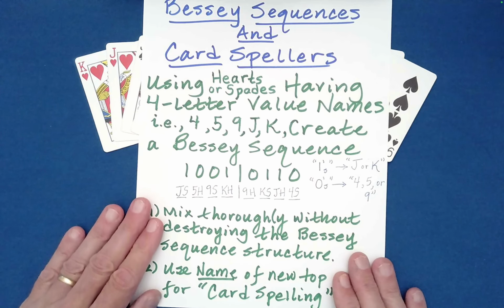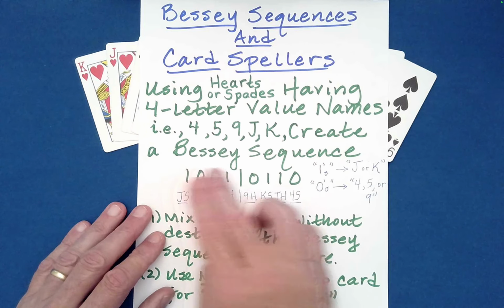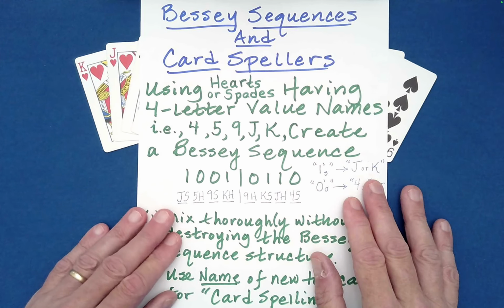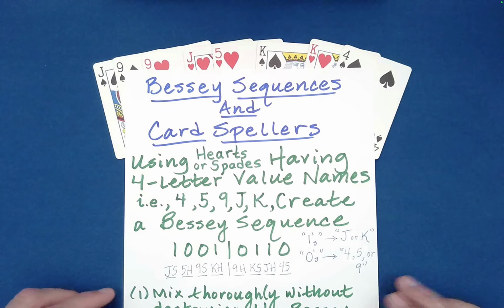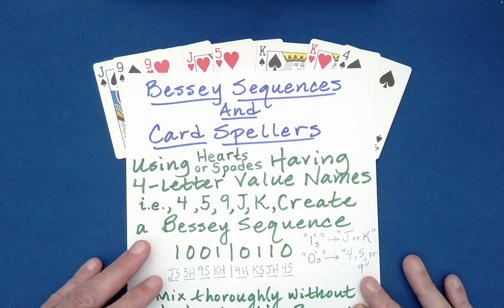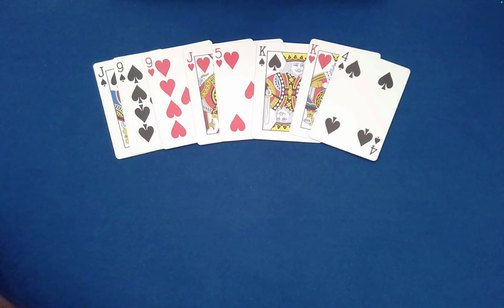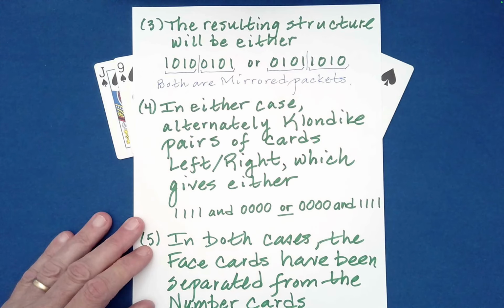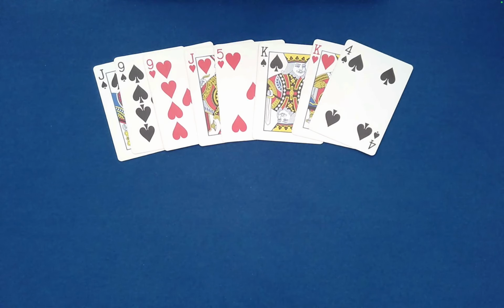Amazing Self-Working Card Trick Powered by an Enigmatic Code!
CARD ROUTINES (Using Bessey or Quasi-Bessey Sequences)